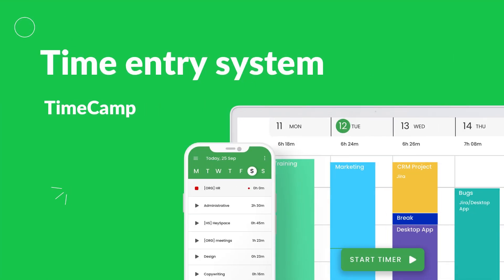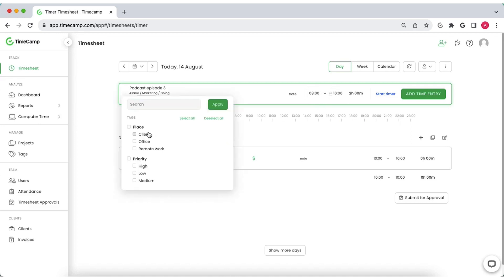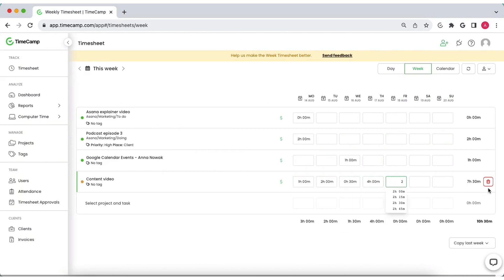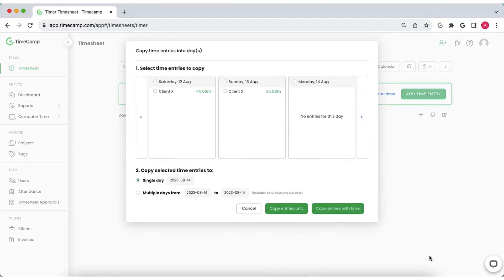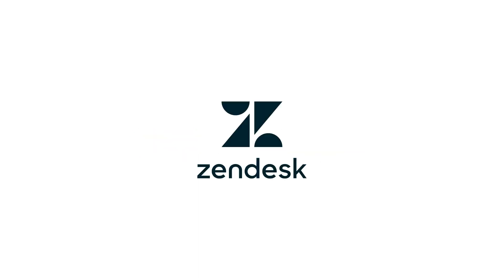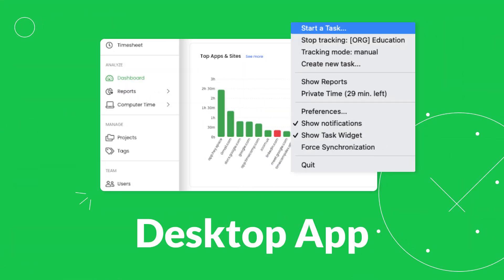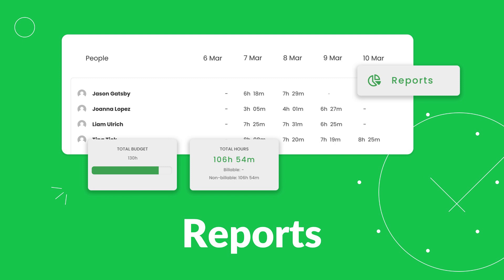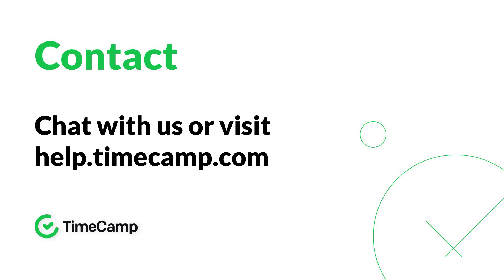Time entry system by TimeCamp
Easy to use, highly adaptable time entry system by TimeCamp! Check how to easily log working hours to increase projects' profitability and keep attendance and payroll lists in order.

0:03 Introduction
0:07 Timesheet
0:29 Week view
0:40 Calendar view / Calendar Integration
0:55 Copying entries
1:06 Integrations
1:27 Time entry system for devices: desktop app, mobile app, time clock kiosk
1:46 Feature overview: reporting, budgeting, attendance, invoicing
2:08 Contact

Except for an excellent yet simple time entry system, TimeCamp provides on-site and remote teams with features such as reporting, task management with budgeting and billing rates, invoicing, attendance with timesheet approvals, and many more.
Sign up for a free account and give them all a try!